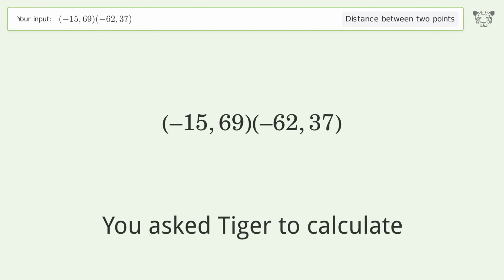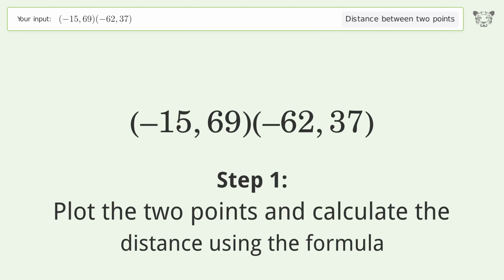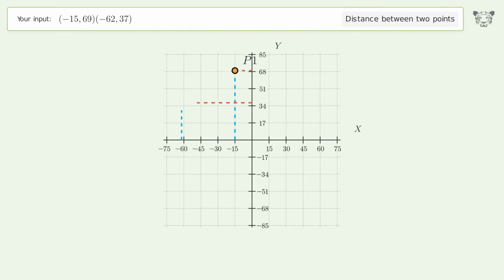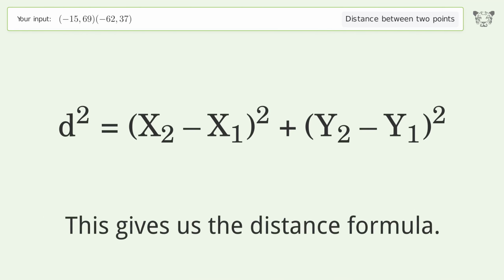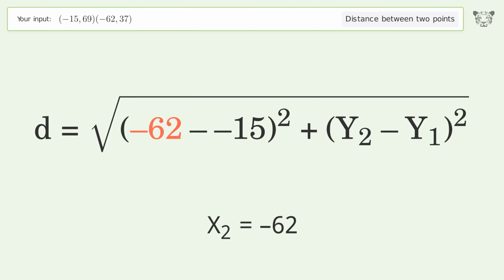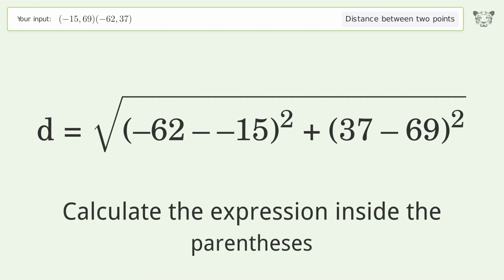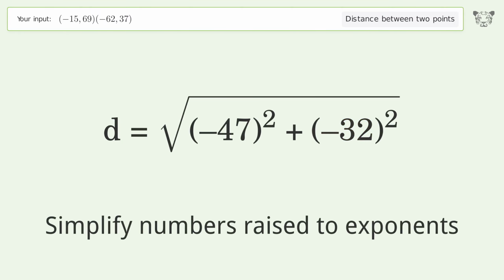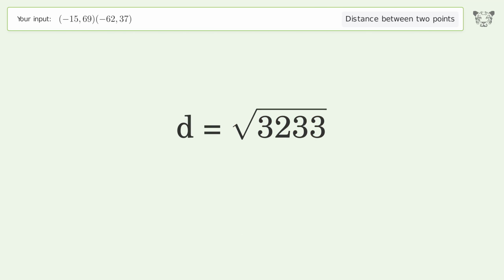Find the distance between two points p1 (-15,69) and p2 (-62,37): Step-by-Step Video Solution